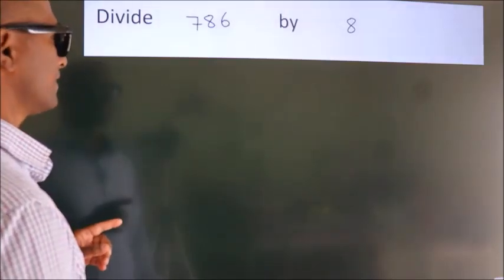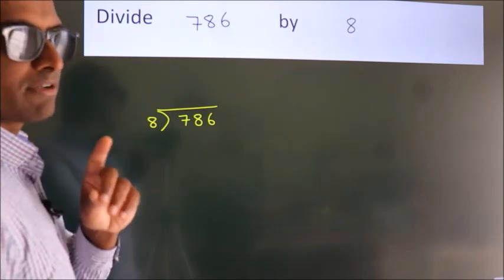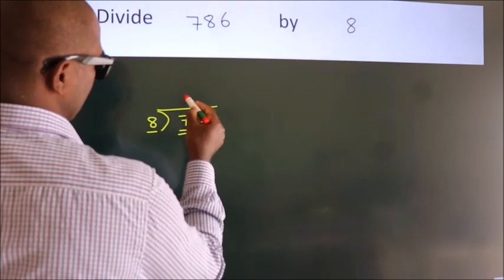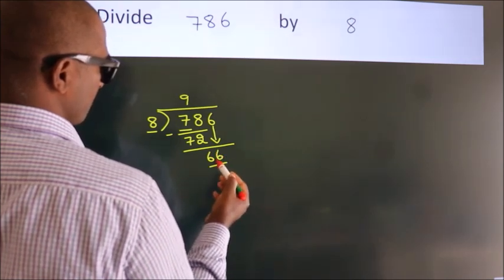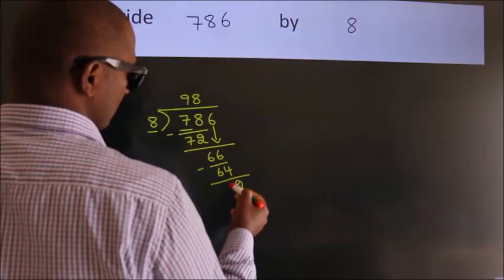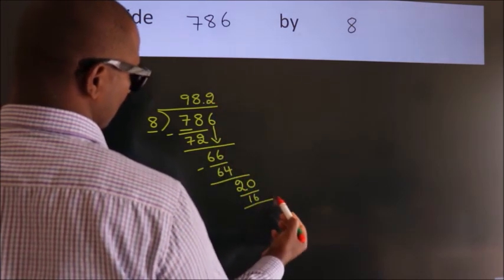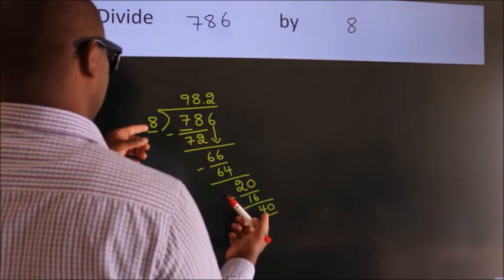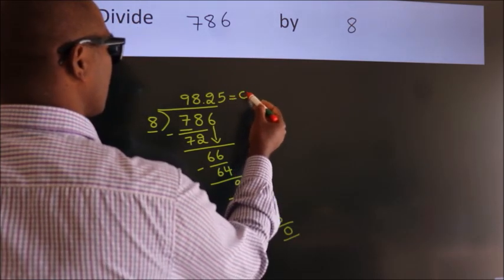Divide 786 by 8 Divide completely